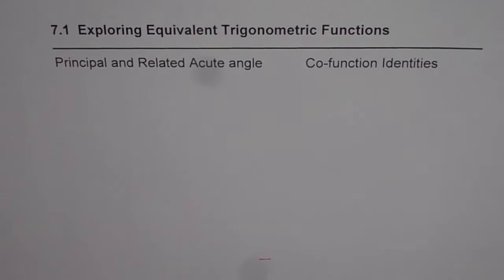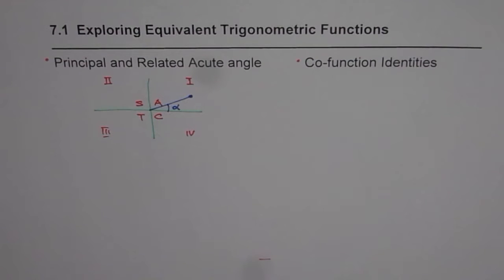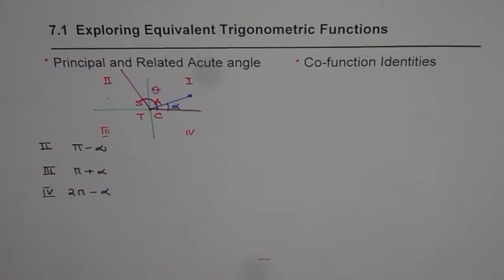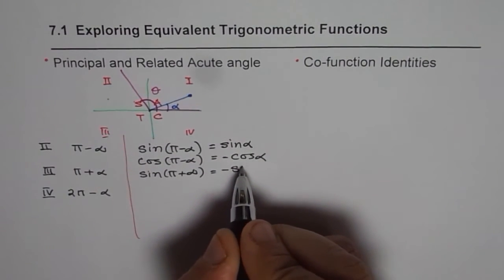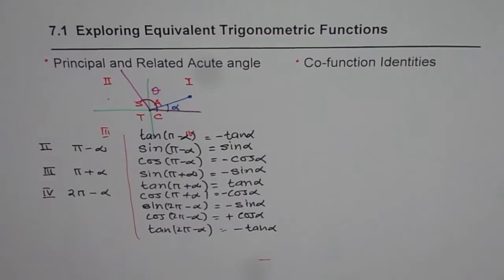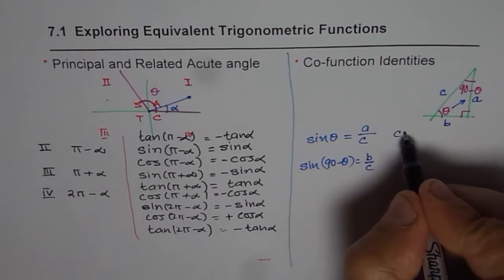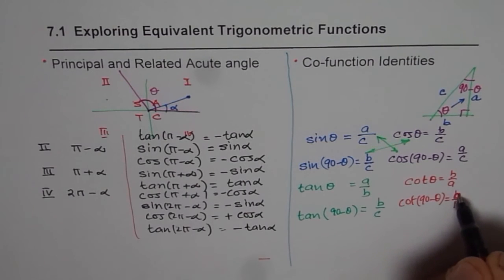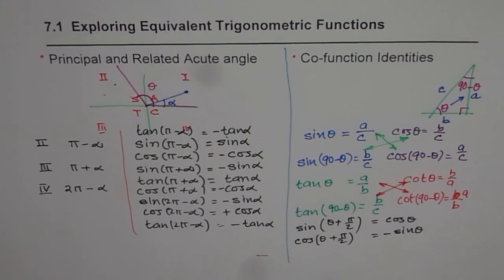7 Explore Equivalent Trigonometric Functions Cofunctions Acute Principal Angles MHF4U